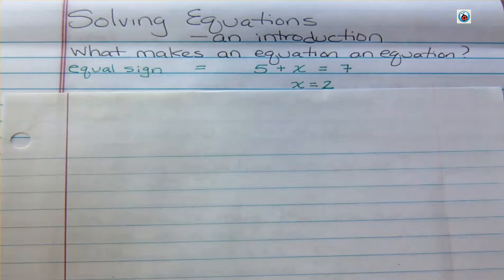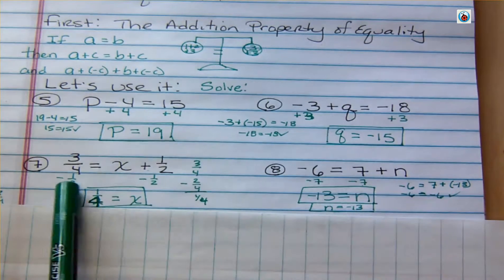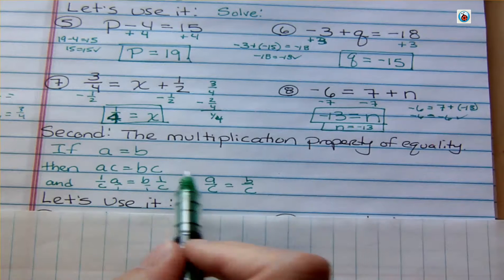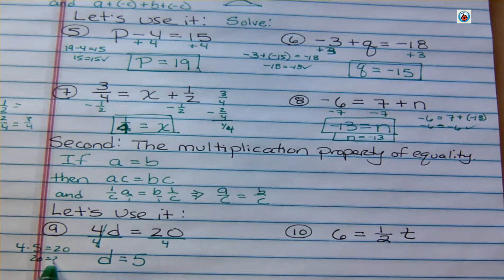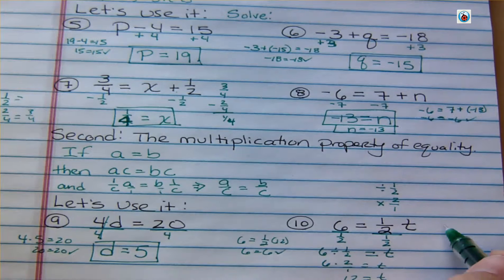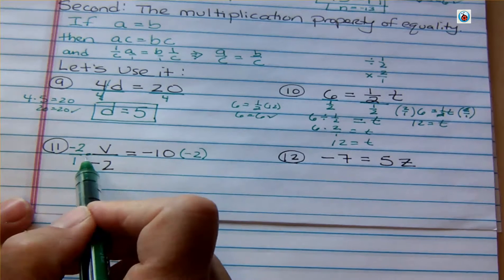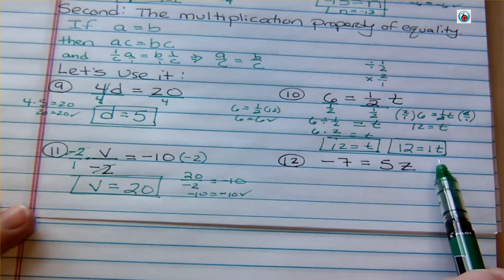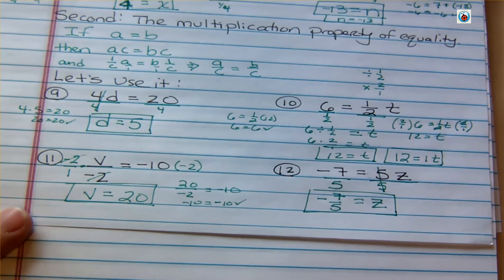Equations: Multiplication Property of Equality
Solving one-step equations using the multiplication property of equality.